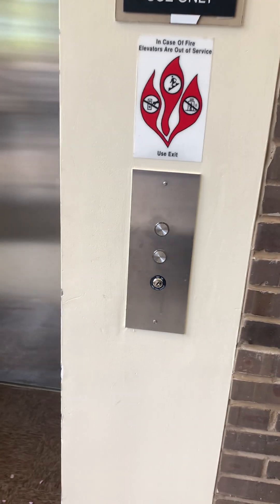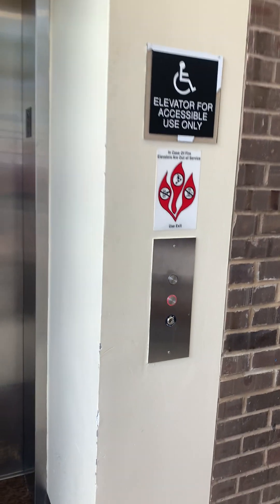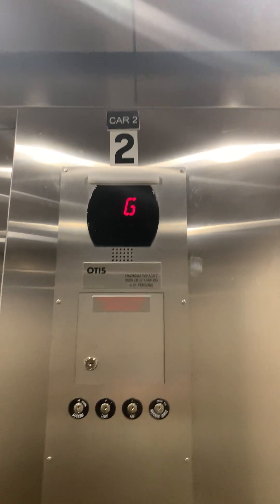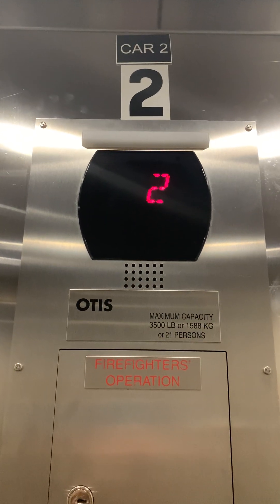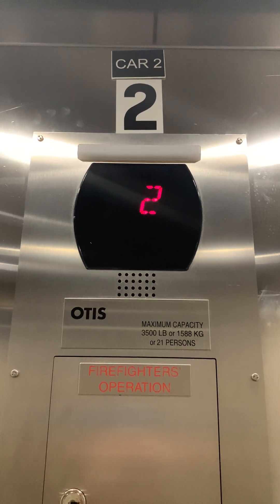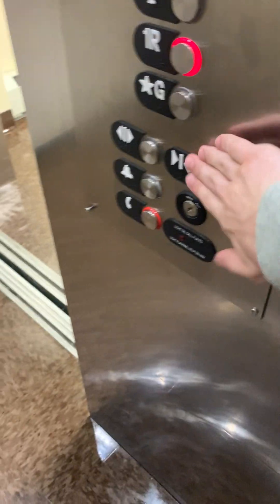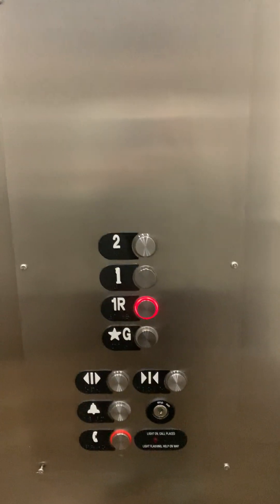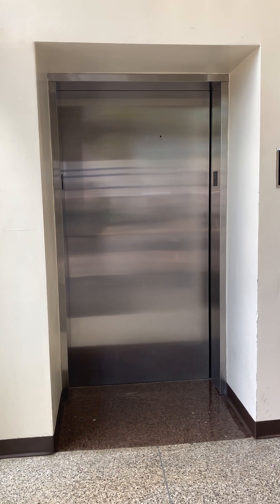Epic Motor: Otis 211 Hydraulic Lift "#2" at Student Union, Fairleigh Dickinson University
Filmed 25/04/2024

This Otis elevator claims to be #2. I looked all over the place and could not find another. Must have been hidden really well. This thing has an epic motor on it.